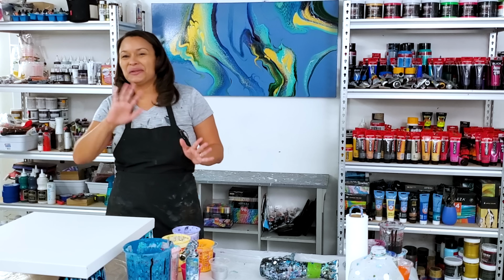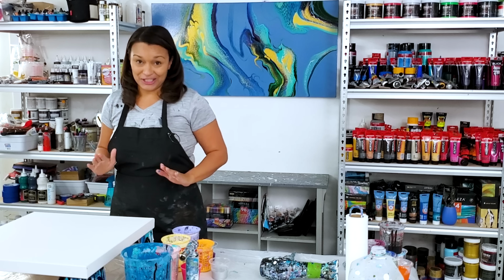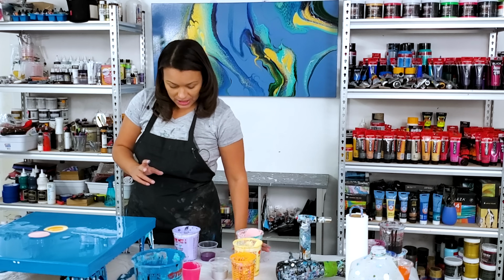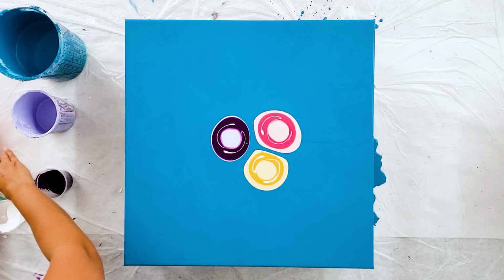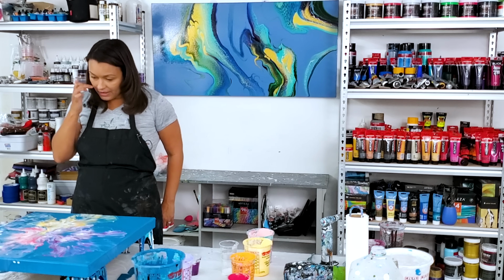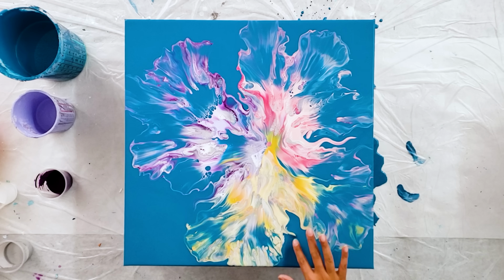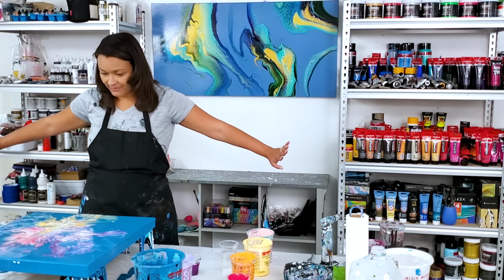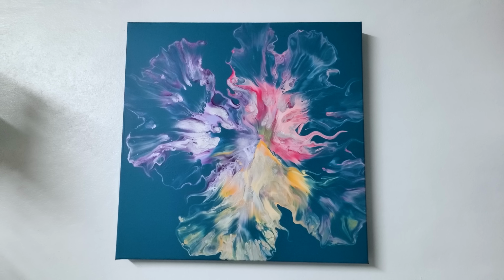Mystery Blue + Gorgeous Spring Colors! - Paint and Water Only - Acrylic Pouring - Acrylic Painting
This is such a rich color! I wish I knew how to make this blue again! It is a creation from all of my left over ocean paintings. I love the color blocking blow out. These colors remind me of spring flowers blooming. Happy painting!

Canvas size: 20 inch by 20 inch

Time Stamps:
0:00 intro
2:33 pouring the mystery blue base
4:29 puddle pouring the acrylic colors
8:13 the blow out
13:02 wet result of acrylic pour painting
14:11 dried result of fluid art painting